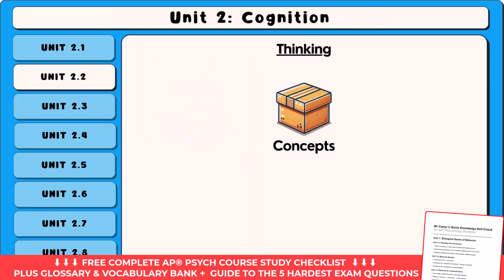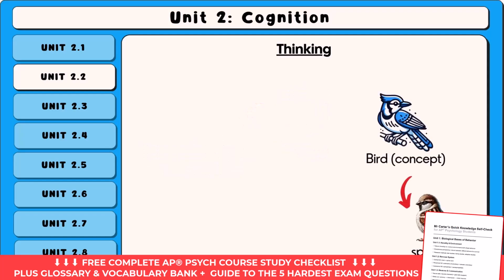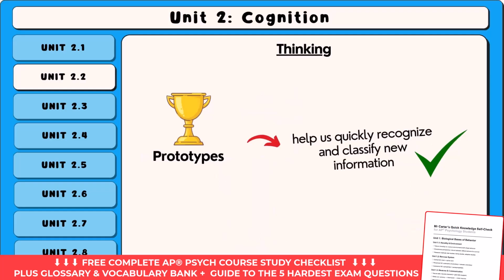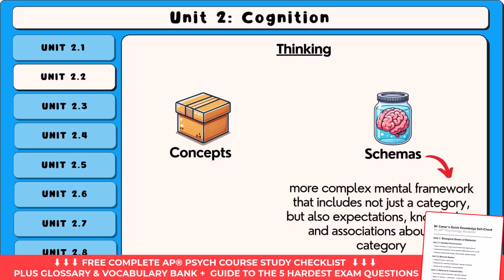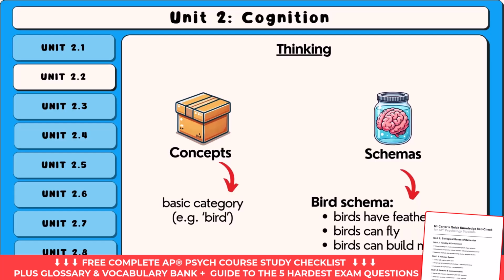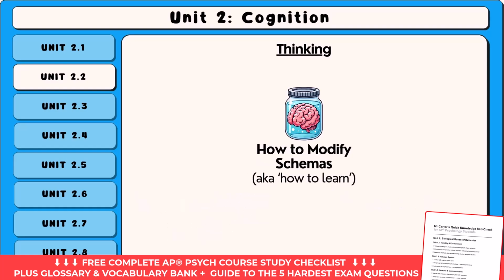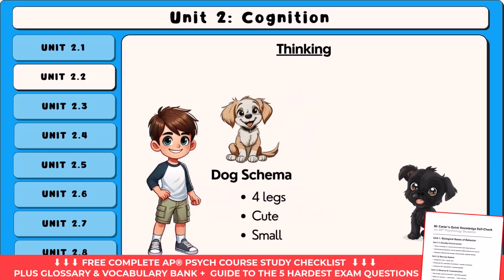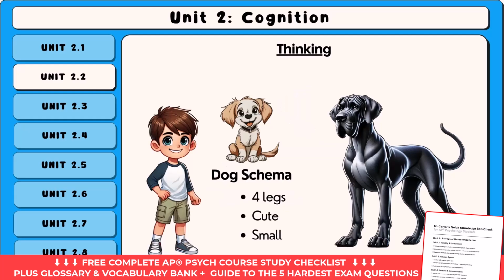Concepts, Prototypes & Schemas (AP Psychology)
It covers the WHOLE COURSE in 5 minutes

PLUS you'll get these FREE Bonuses:

BONUS 1: Vocabulary bank for 100+ key terms in the exam
BONUS 2: Mr Carter’s “5 Hardest AP® Psych Problems” Explained